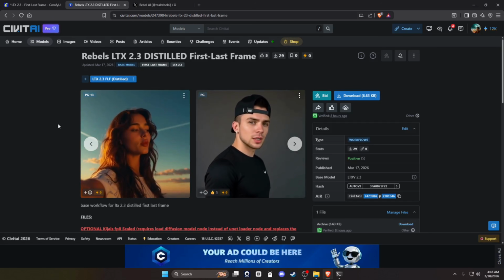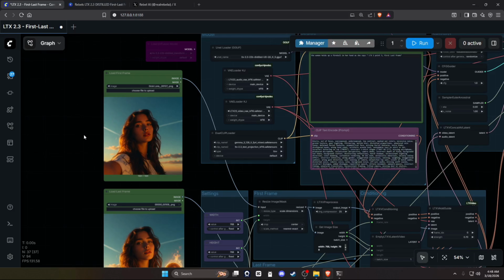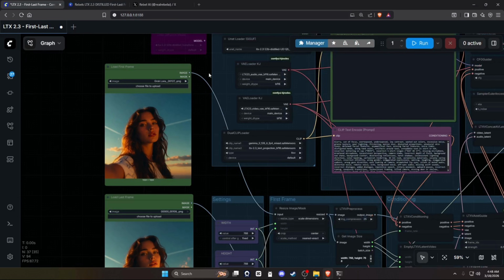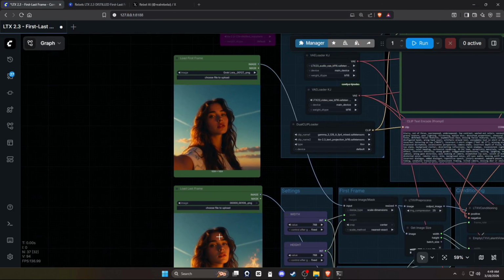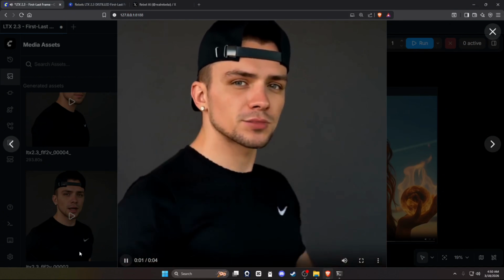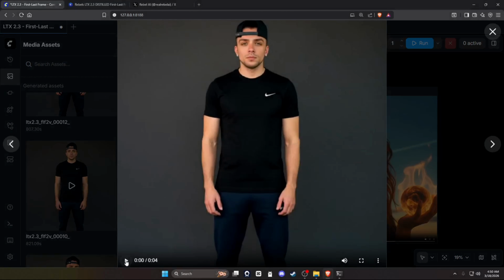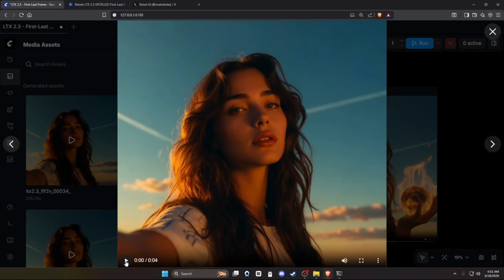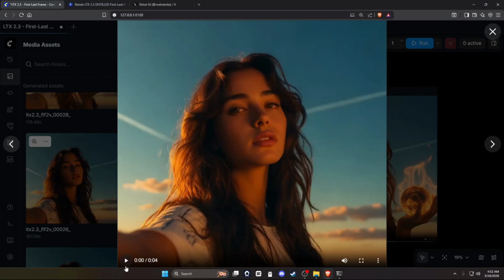LTX-2.3 First-Last Frame | LOW VRAM Workflow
workflow with files